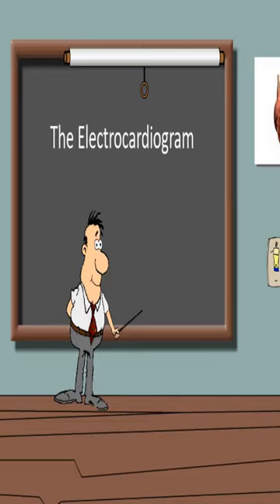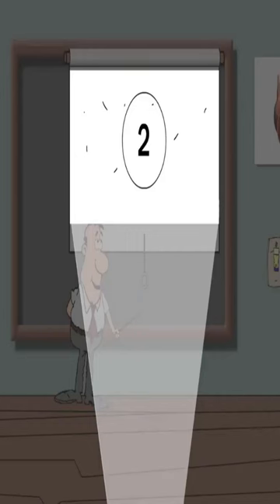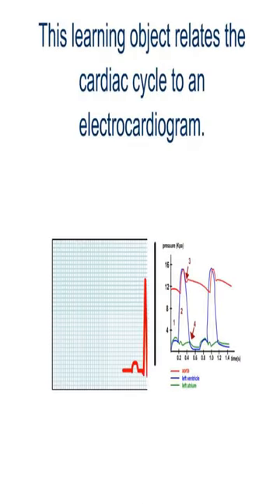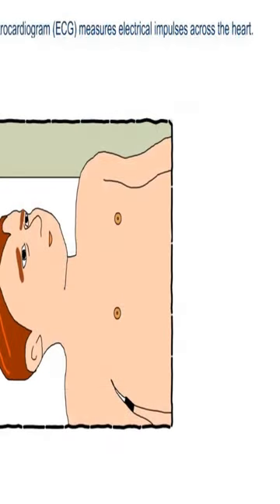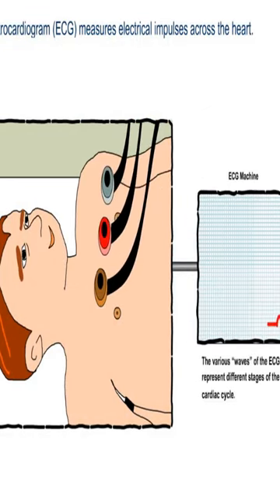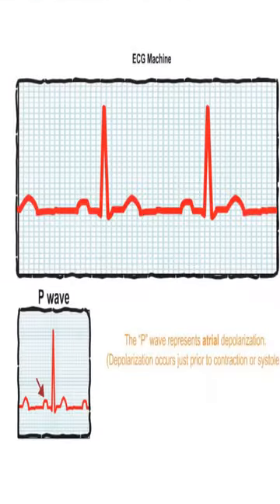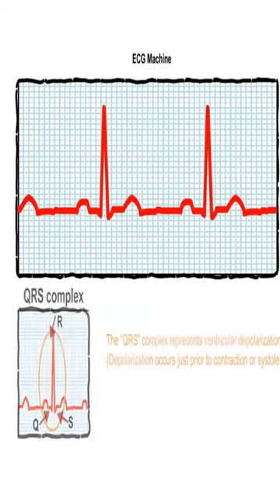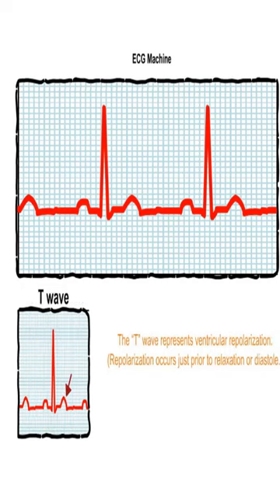This video for Electrocardiogram.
International Conference on Cardiology and Cardiovascular Medicine